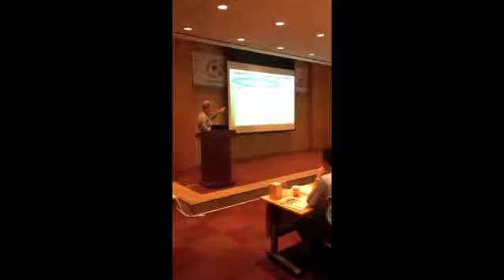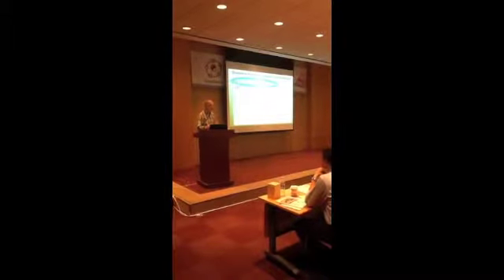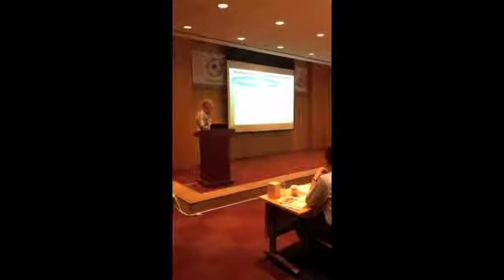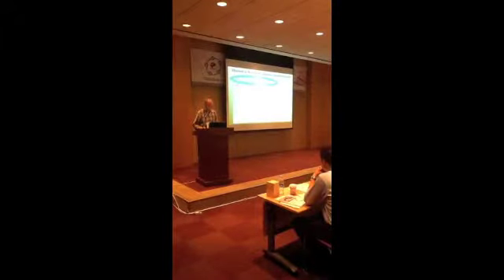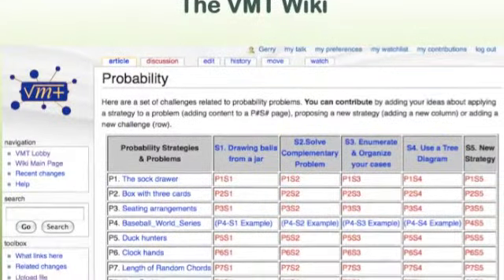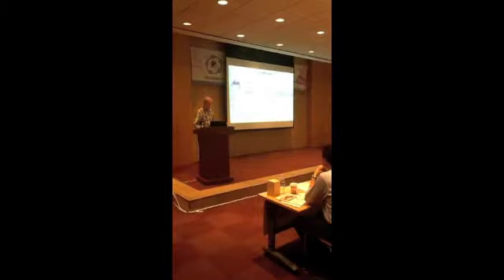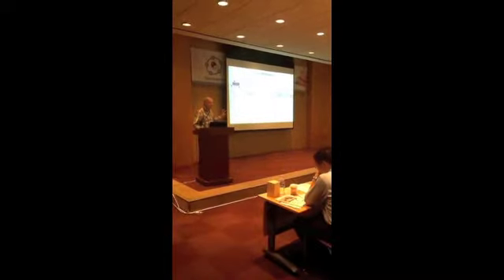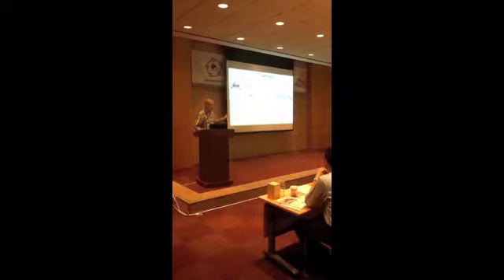GGB2012Stahl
Presentation by Gerry Stahl at the GeoGebra conference in Seoul, Korea, July 8, 2012. This talk with slides describes research currently being conducted with Arthur Powell and others at the Math Forum, Drexel University and Rutgers University with NSF DR K-12 support. We are making the dynamic-geometry application (GeoGebra) available in a multi-user version embedded in the VMT collaboration environment.